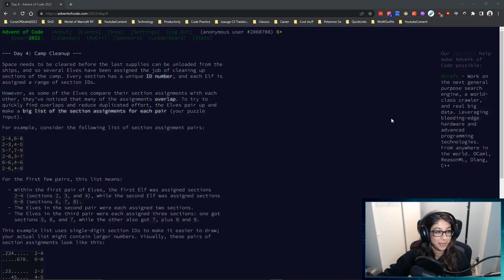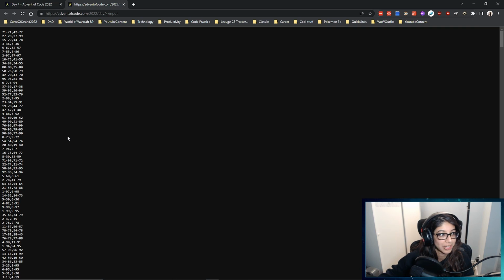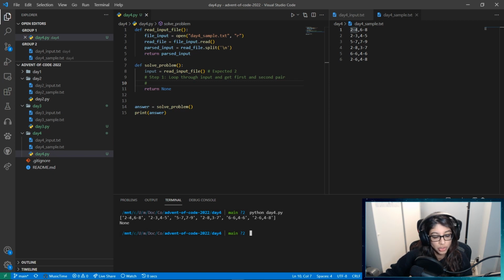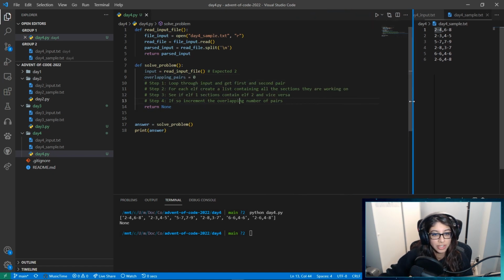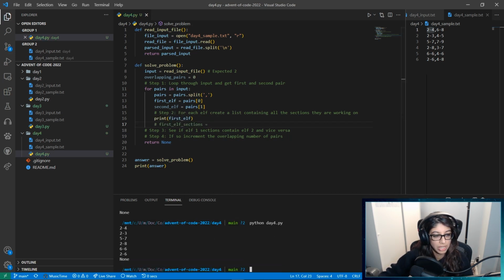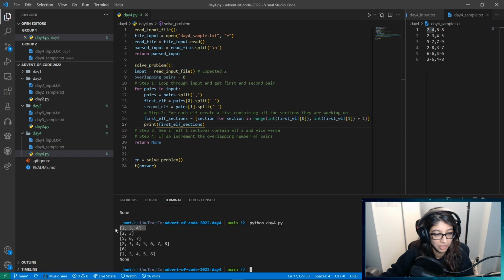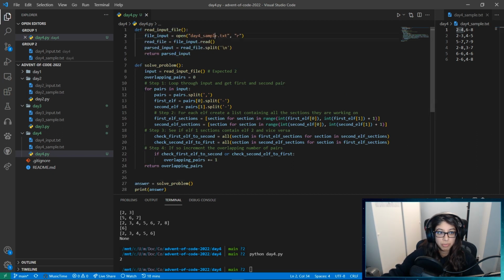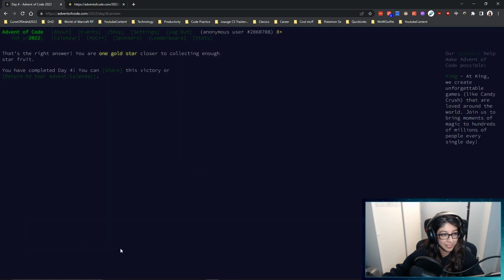Advent of Code 2022 - Day 4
Hey friends! Welcome back for Day 4 of Advent of Code in Python. Enjoy and let me know how you all found the challenge in the comments!